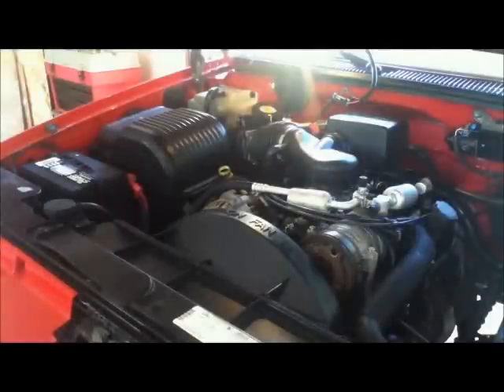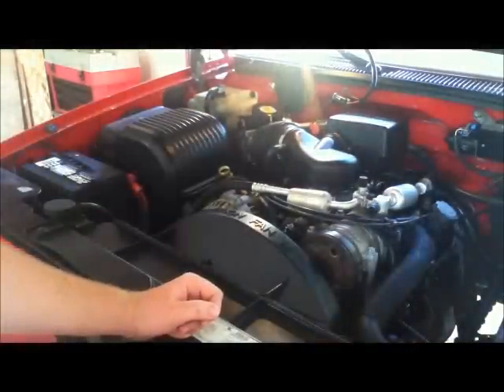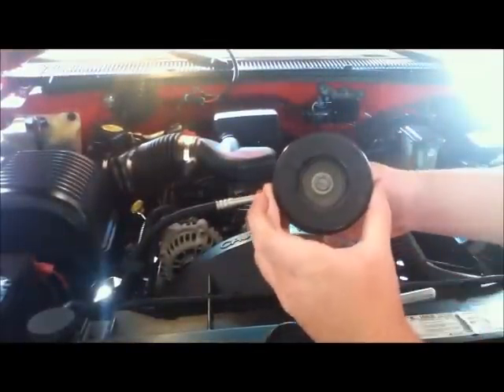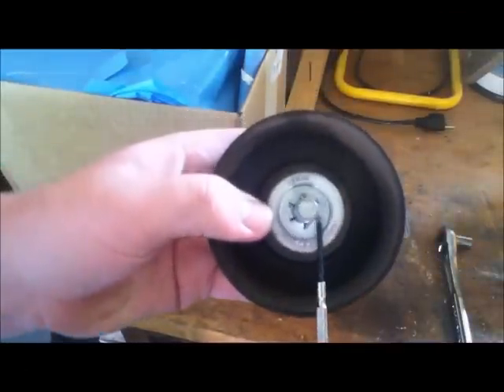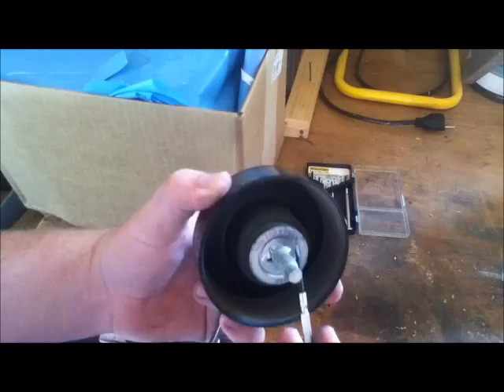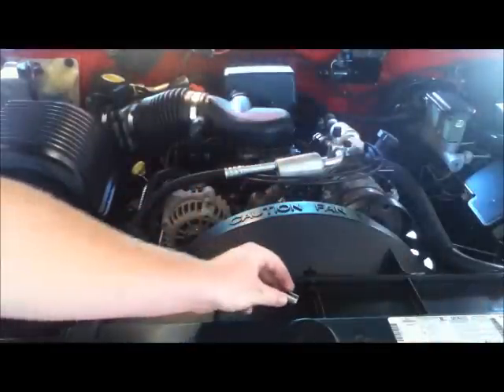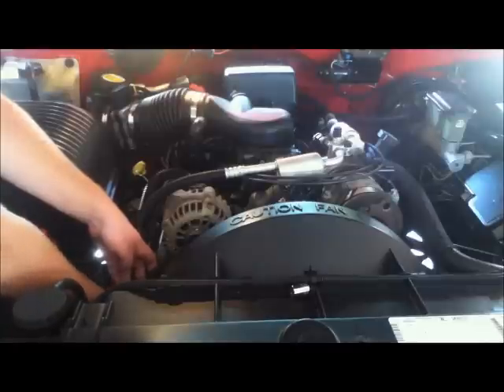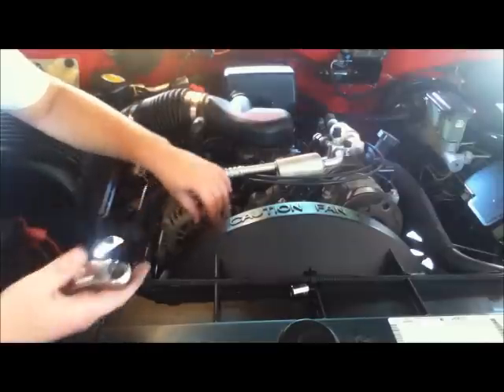How to Replace a Vortec 305 Idler Pulley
Works for 4.3, 5.0 and 5.7L engines. Pulley was $26 at Carquest.